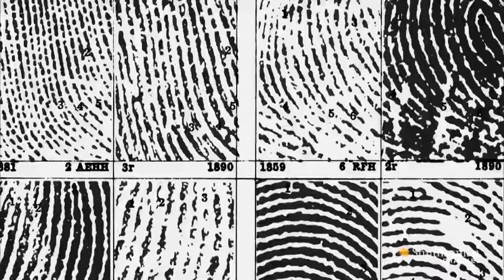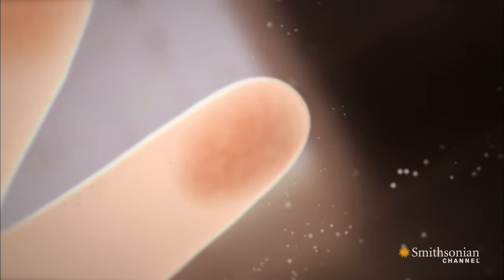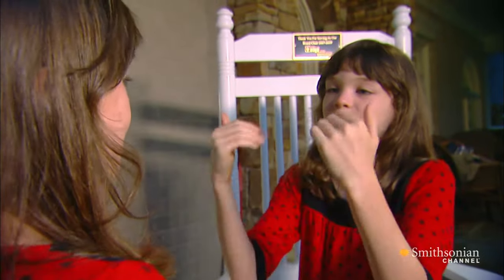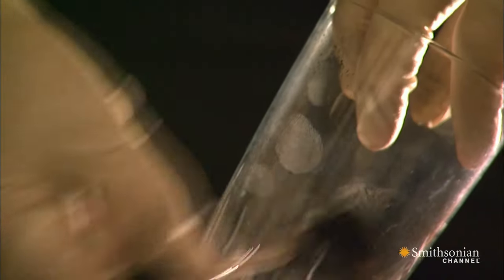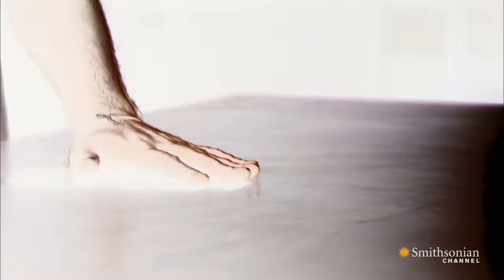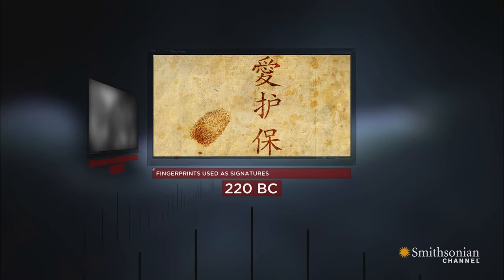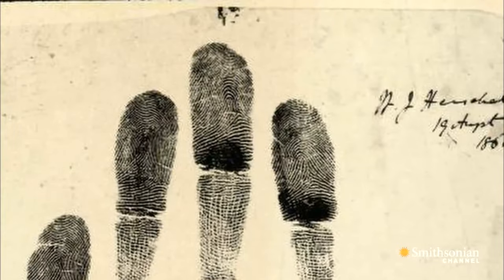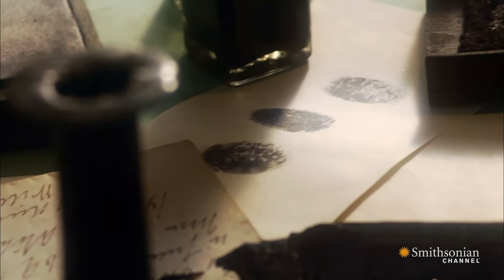Where Do Fingerprints Come From?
From cradle to grave, no matter how much fingers grow, everyone's fingerprints are unique and unchanging.